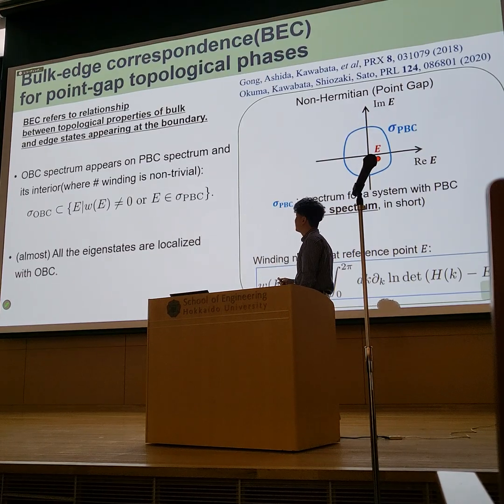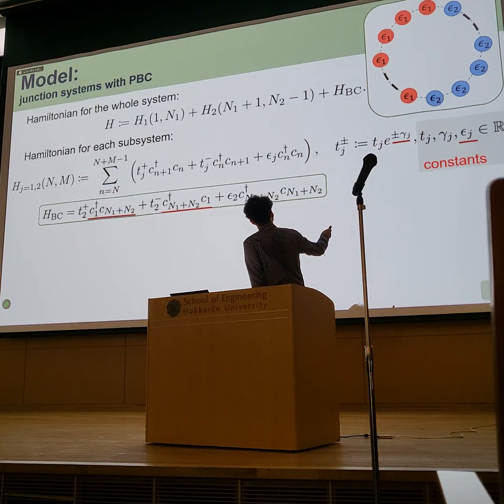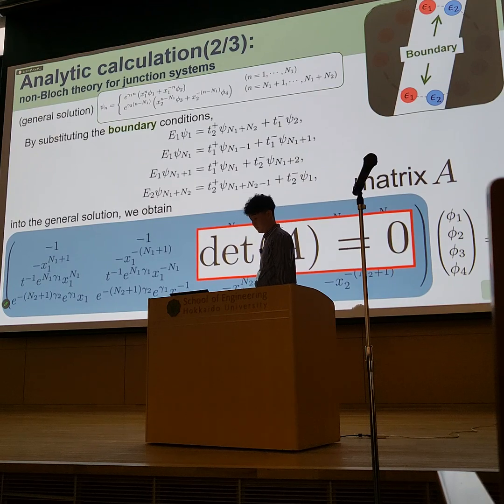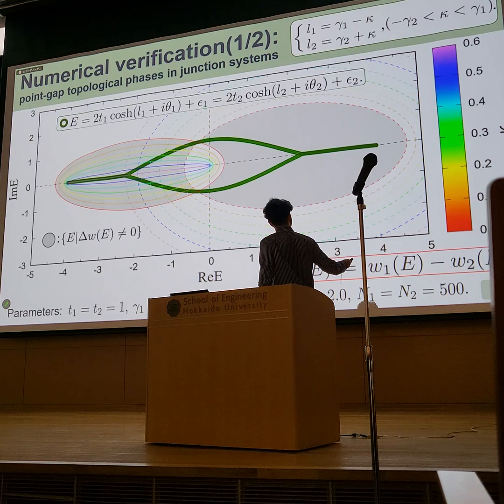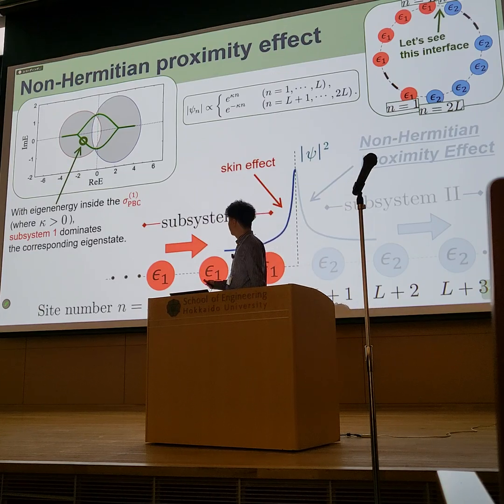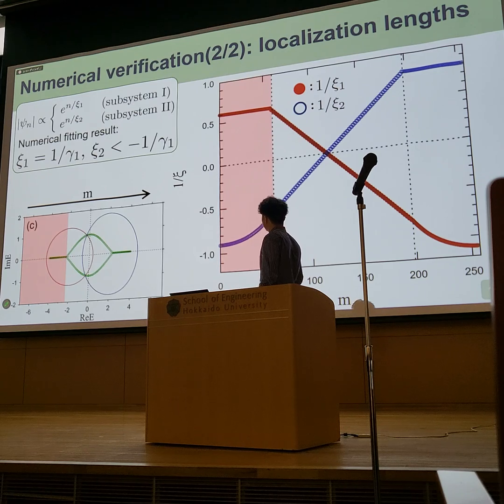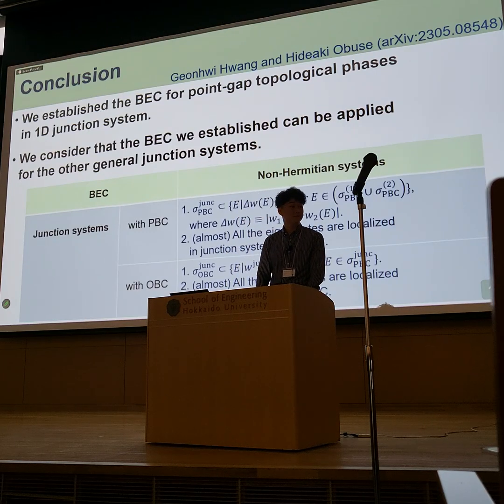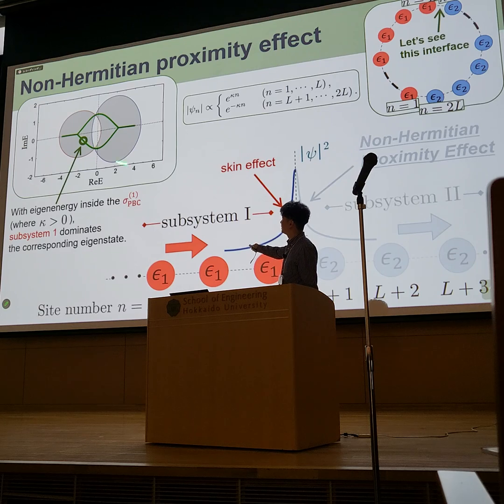Bulk-Edge Correspondence for Point-Gap Topological Phases in Junction Systems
17 - 23 August, 2023
Physics of Open Systems and Beyond
Hokkaido University, Sapporo, Japan

Geonhwi Hwang and Hideaki Obuse (Presentor: Geonhwi Hwang)